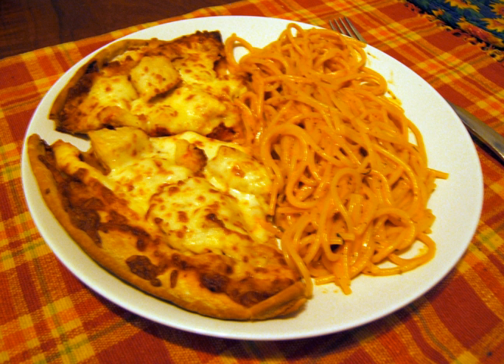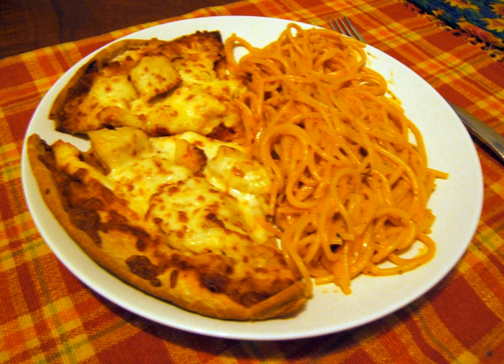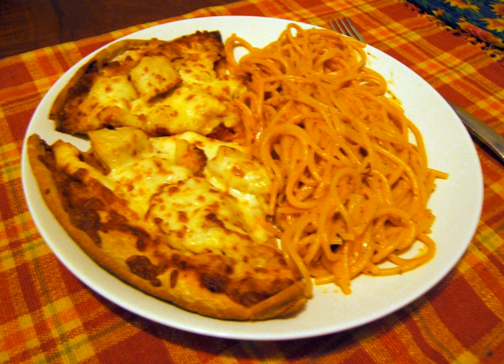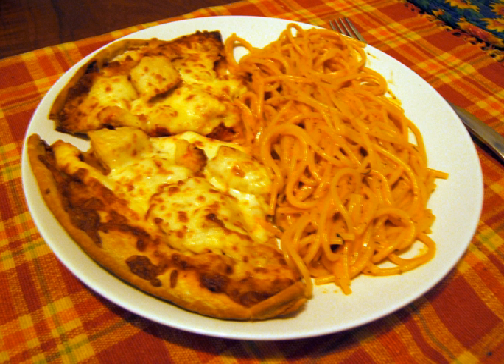Pizza-ghetti | Wikipedia audio article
This is an audio version of the Wikipedia Article:
Pizza-ghetti

00:00:45 undefined

- Socrates

SUMMARY
Pizza-ghetti is a combination meal commonly found in fast food or family restaurants throughout the province of Quebec and other parts of Canada.It consists of a pizza, sliced in half, accompanied by a small portion of spaghetti with a tomato based sauce.  Although both pizza and spaghetti are considered staples of Italian cuisine, combining them in one dish is completely unknown in Italy. A infrequent variant involves using spaghetti as a pizza topping, under the pizza's mozzarella cheese.In some instances, especially in the United States, pizza-ghetti refers to a home-made spaghetti dish cooked with the basic ingredients of a pizza, such as tomato sauce and cheese, but without a pizza crust. The mixture may be cooked in a pot or baked in an oven.